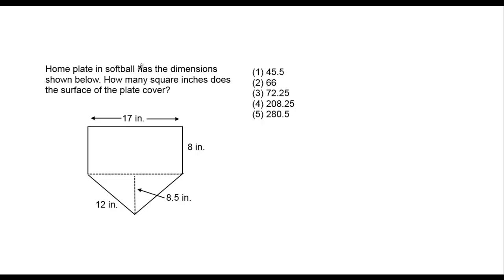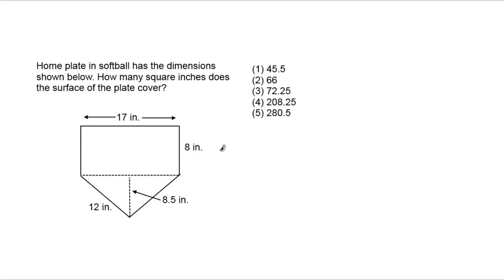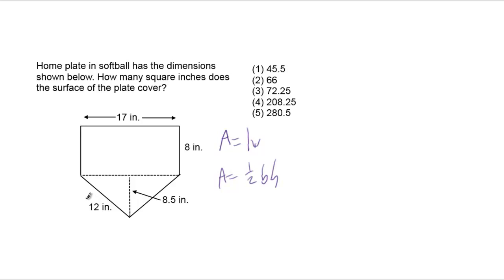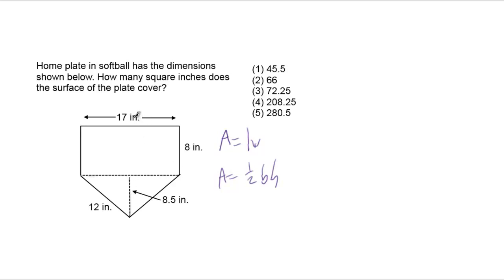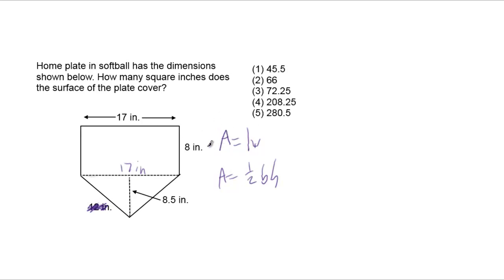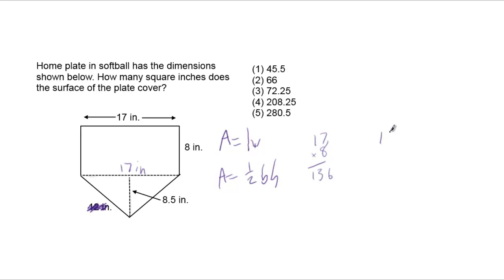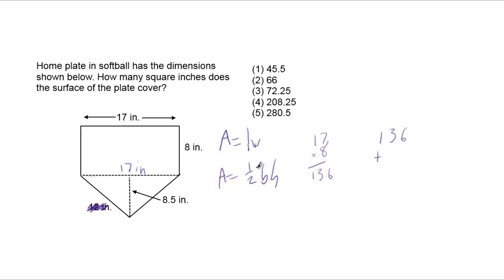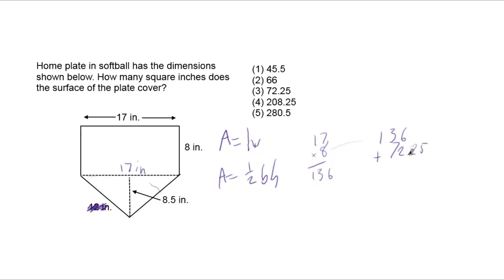calculating the area of a multi-shape object for the GED math test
Sometimes it will save you a lot of time to ignore some information that is provided in the question. It's not that it is too much information, but rather you can sometimes solve a problem more quickly by using common sense.
Please see our site for more tips.